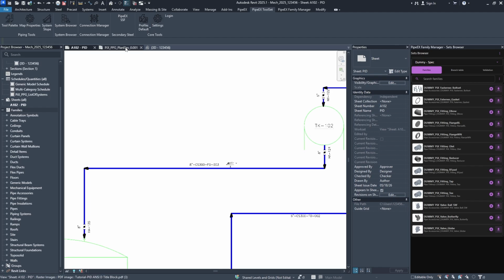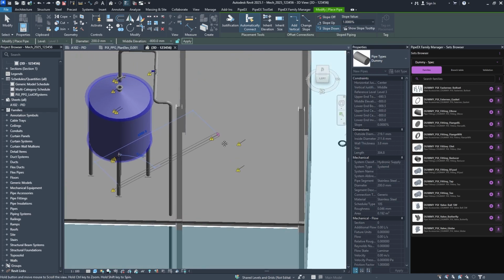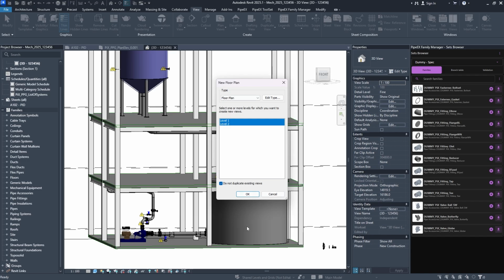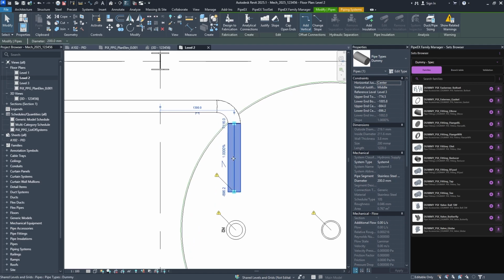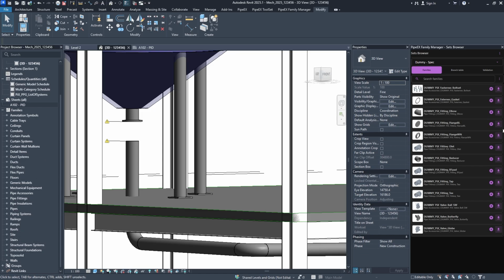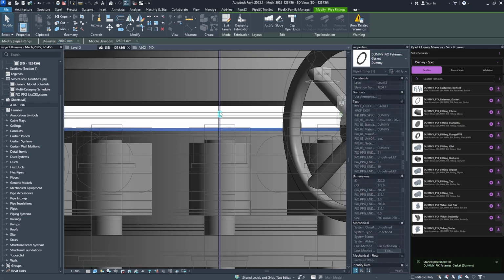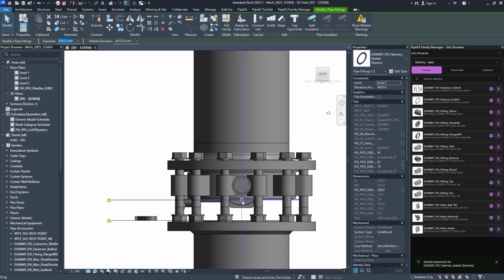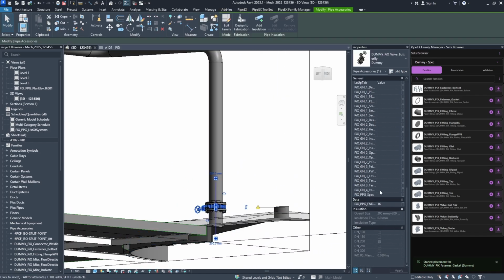PipeEX Tutorial: Route a Gravity Flow Line from TK-102 to TK-101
In this PipeEX/Revit tutorial, we continue building the piping system from the P&ID and create the gravity flow line from tank TK-102 to tank TK-101.

The video covers selecting the nozzle, starting the pipe route, setting the elevation and 1% slope down, adjusting plan views and view range, connecting the route to the receiving nozzle, placing valve assemblies with flanges, bolts, gaskets, and butterfly valves, and adding valve tag numbers HA-124 and HA-125.

Chapters:
00:00 Intro and P&ID reference
00:30 Start the gravity flow line in Revit
00:50 Select the nozzle and begin pipe placement
01:07 Set elevation and 1% slope down
01:53 Route the pipe toward the receiving nozzle
02:39 Create/check plan views and view range
03:56 Reveal the full pipe path
04:14 Align and connect the pipe to the nozzle
04:30 Move the route closer to the column for support planning
04:49 Add valves from the P&ID
05:30 Use PipeEX Family Manager
05:50 Add flange, bolts, gasket, and butterfly valve
06:33 Isolate equipment and connect the valve assembly
07:13 Adjust bolt length and wafer-type note
07:29 Repeat the valve assembly on the opposite side
08:09 Reconnect the opposite nozzle
09:00 Add valve tag numbers
09:46 Final review and outro